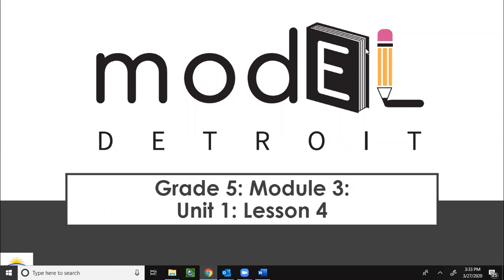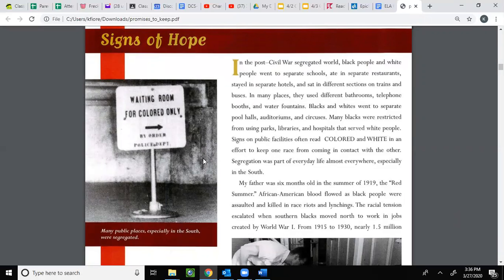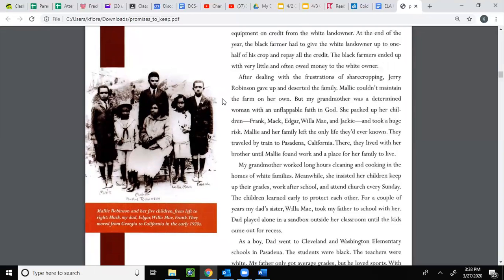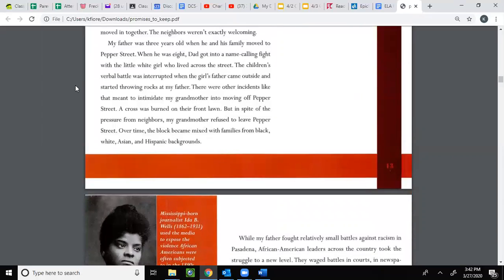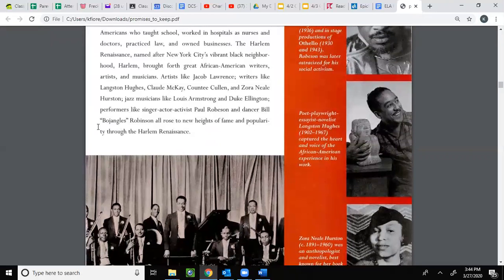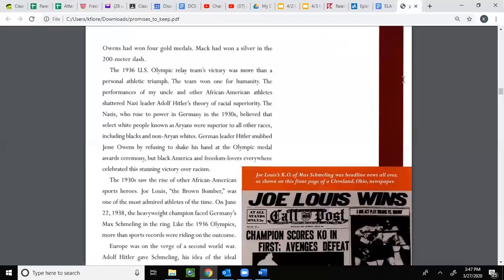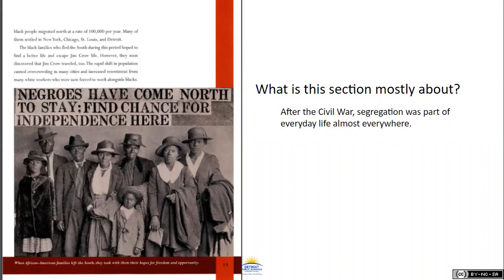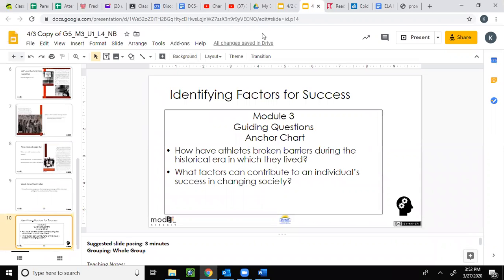5th Grade ELA Monday 4/13